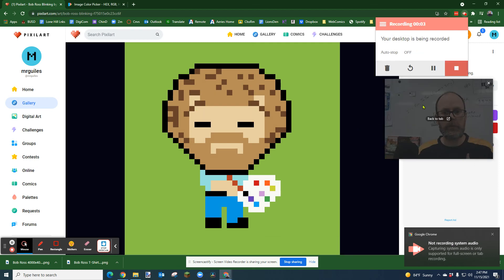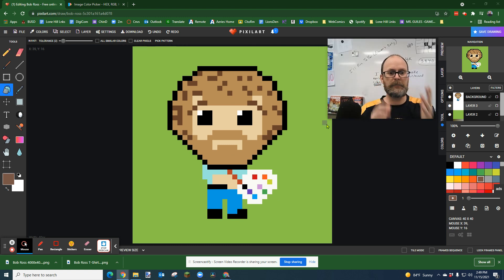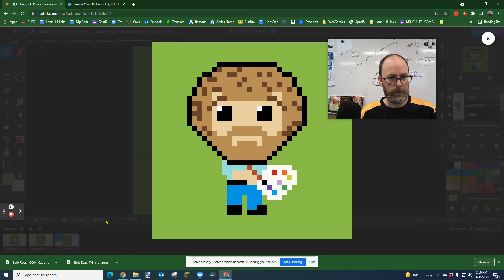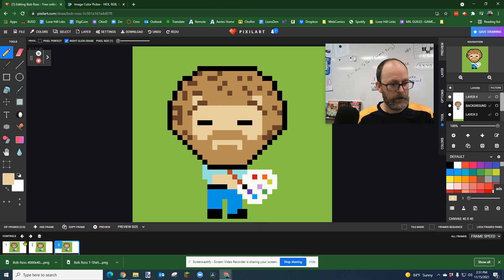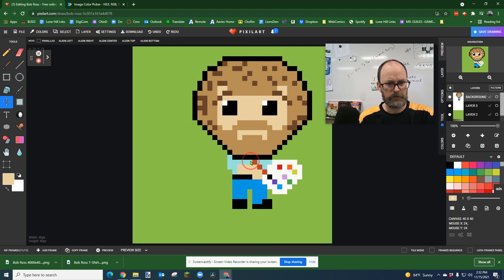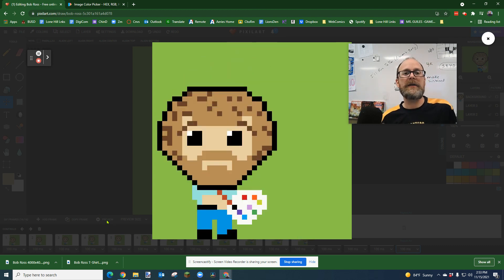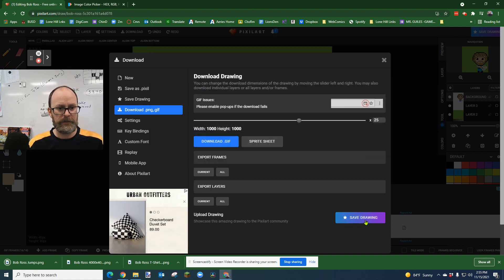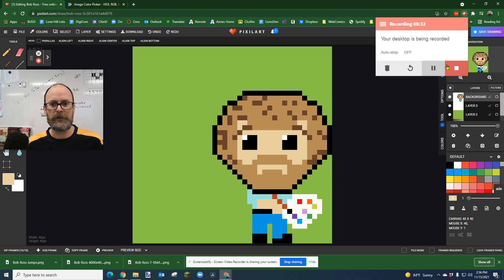How To Make A Simple Animated Gif Using PixilArt.com (2021)